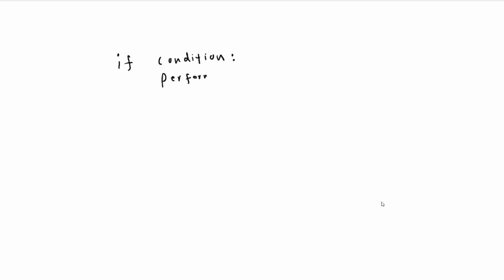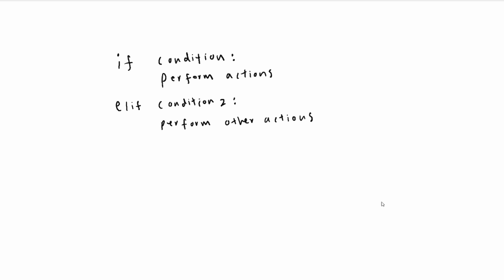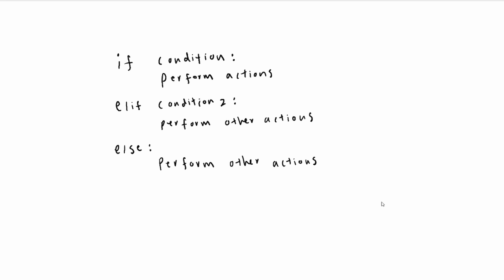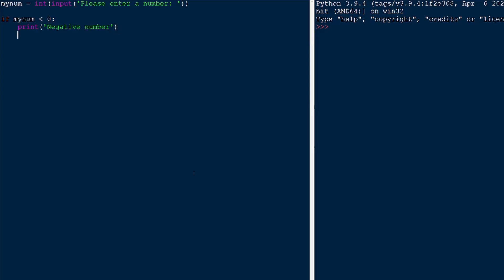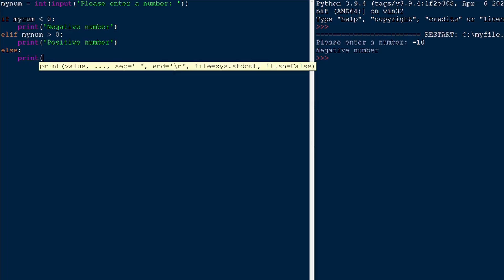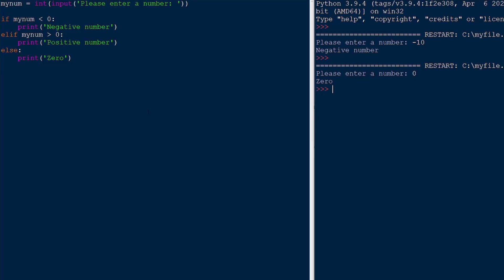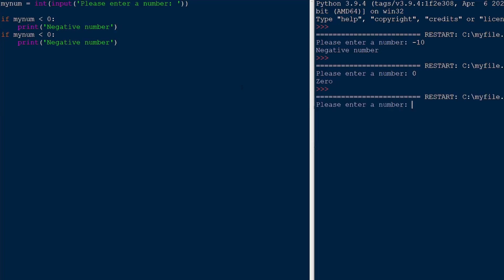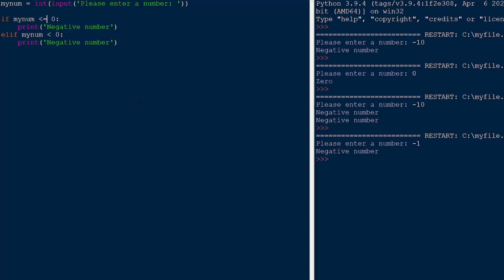Python Control Flow (if, elif, else Statements) | Python Tutorial Ep10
In this video, we learn how to use the if, elif, and else statements for control flow in Python. We also talk about what happens if you use 2 if statements in a row, and some other comparison operators.

0:00 - General form of the if, elif, else block
1:58 - if, elif, else in action
3:22 - How many of each statement can we use?
3:42 - What if youy use 2 if statements in a row?
4:26 - Other comparison operators